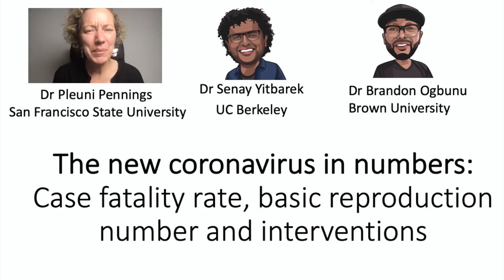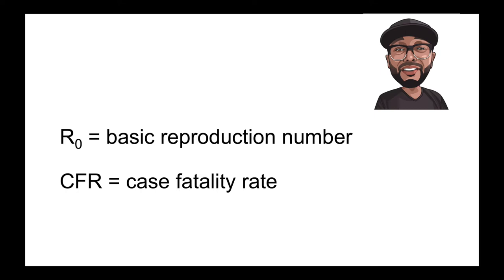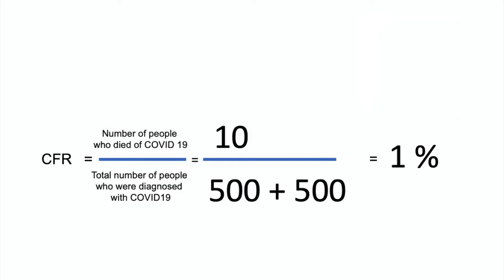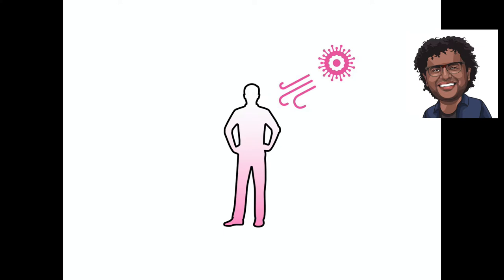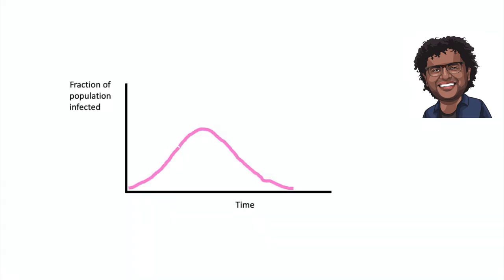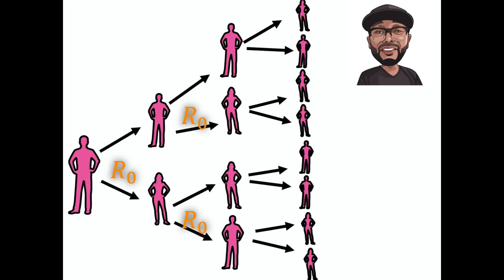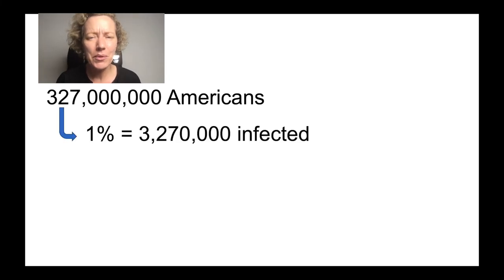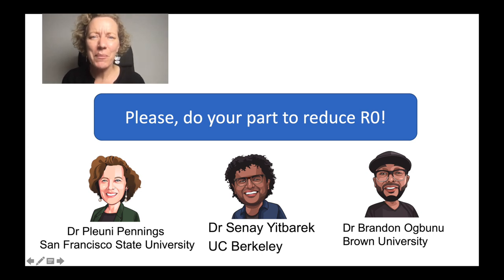COVID19 in numbers: R0, the case fatality rate and why we need to flatten the curve.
Brandon Ogbunu, Senay Yitbarek and Pleuni Pennings made a video about the two numbers most often used to describe the new coronavirus outbreak: R0 and the case fatality rate. We also talk about why we should and how we can "flatten the curve."

Dutch translation by Alex Verkade.
Spanish translation by Berenice Chavez and Cecilia Hernandez.
Portuguese translation by Murillo Rodrigues and Luiza Ostrowski.